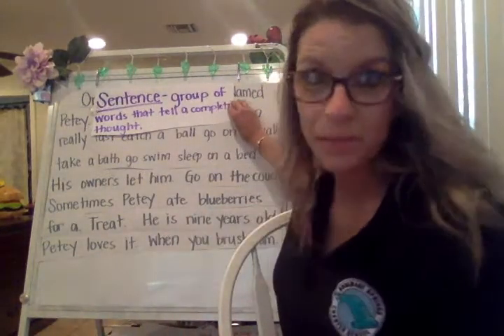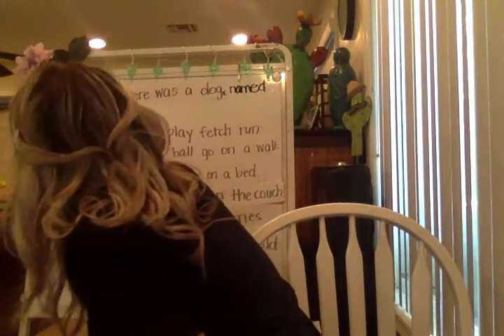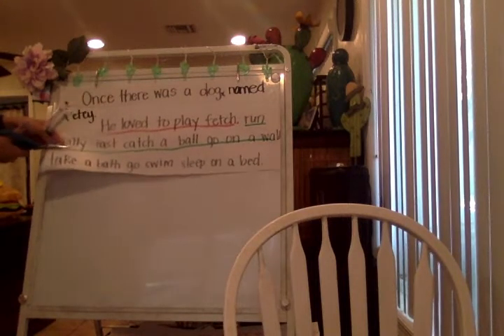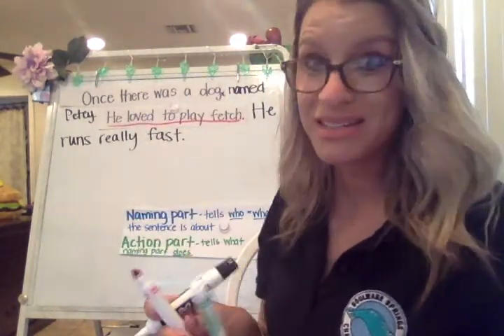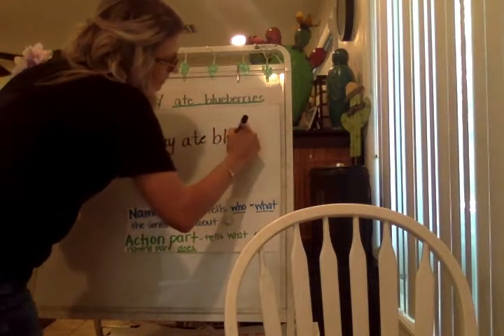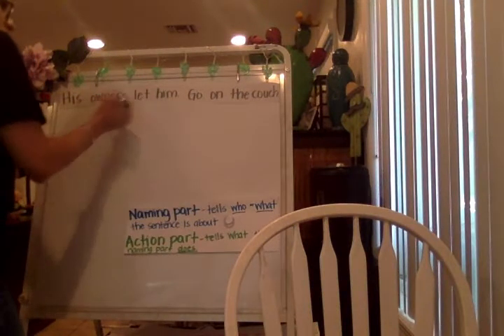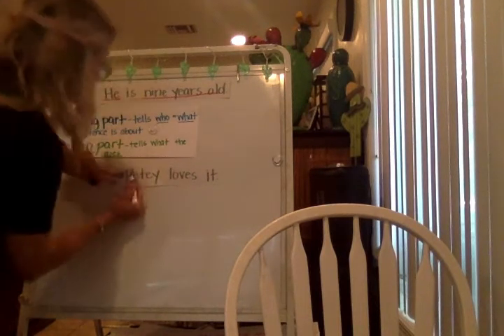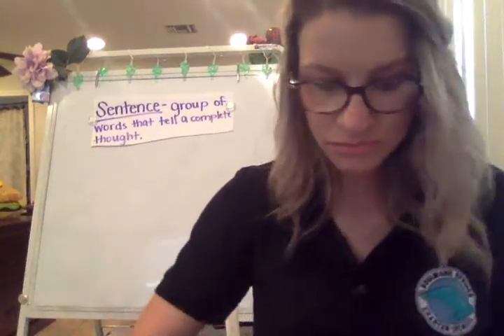Complete sentences, naming parts, & action parts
2nd Grade Grammar lesson